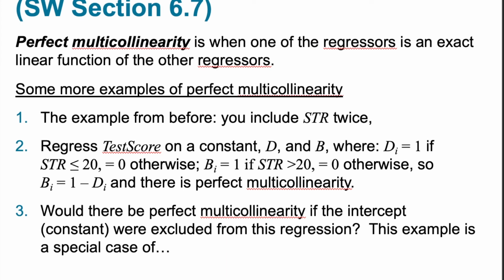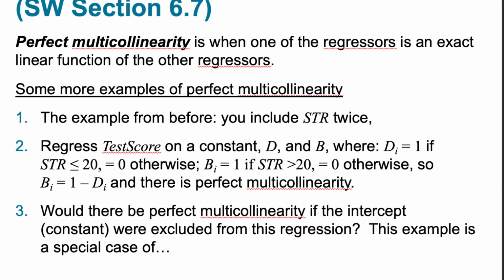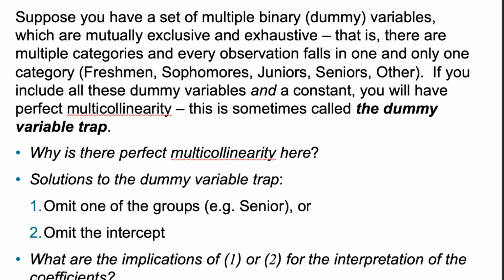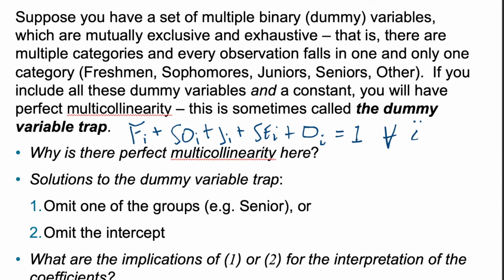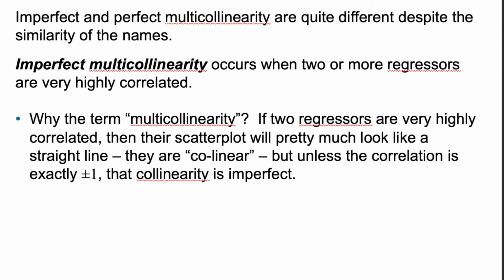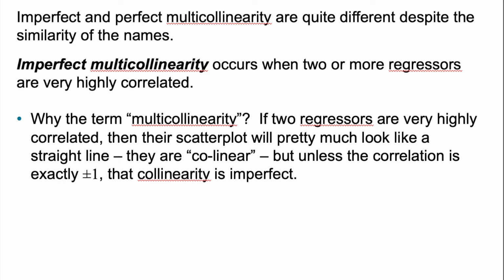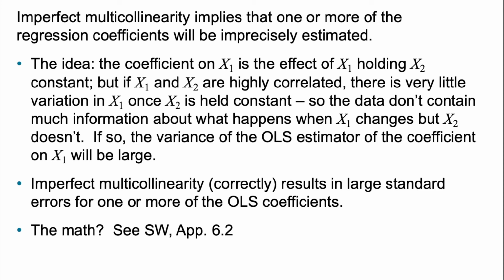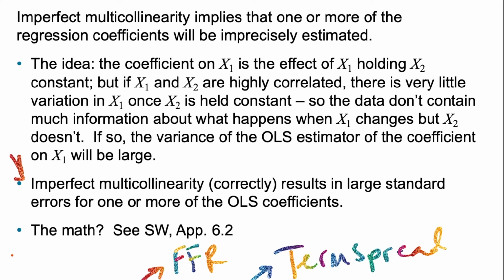ECO321 Chapter 6.7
We discuss perfect and imperfect multicollinearity